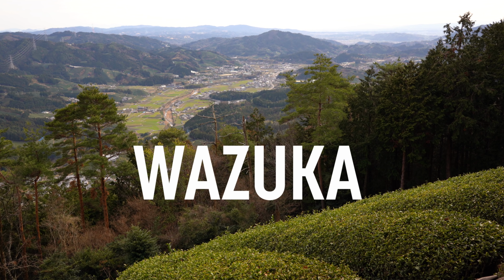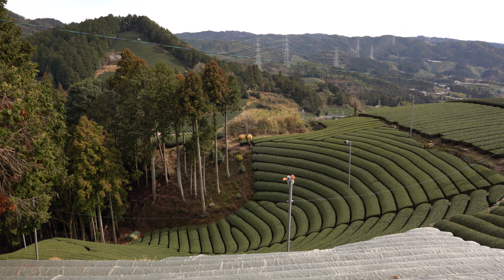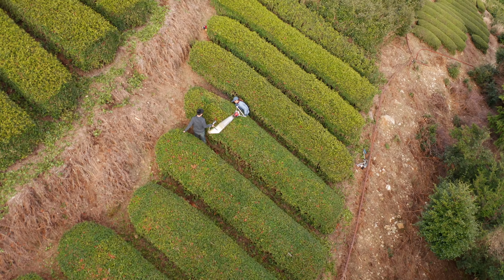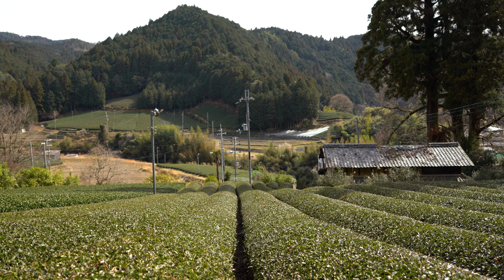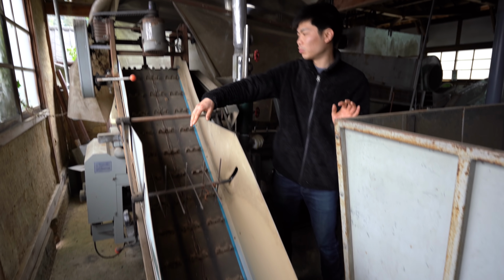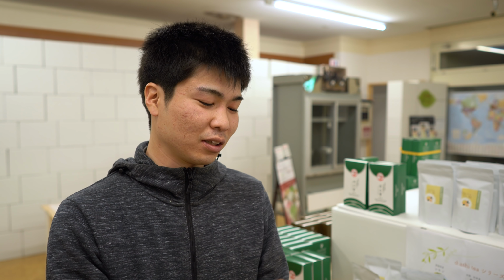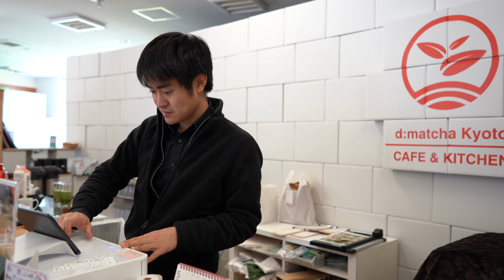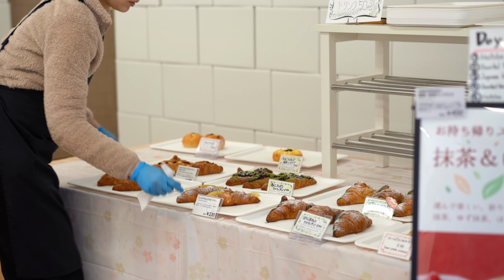How Japanese Green Tea is Made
If you're like me and had no clue that most of the world's tea, including Japanese green tea, comes from the same plant, then come along for a tea learning journey!

Special thanks to d:matcha for giving me a behind-the-scenes look at how it all happens in the lovely town of Wazuka. You can learn more about tea on their By the way, this is not a sponsored video, but I highly recommend visiting if you're in the Kyoto area.

- Lots of information about tea that I referenced throughout the video

📷 Wide Lens
📷 Prime Lens